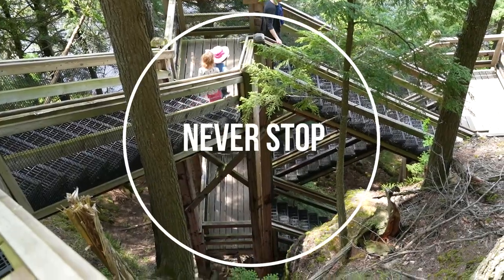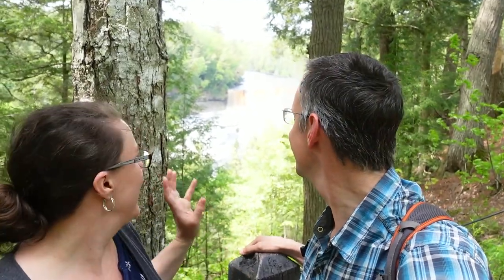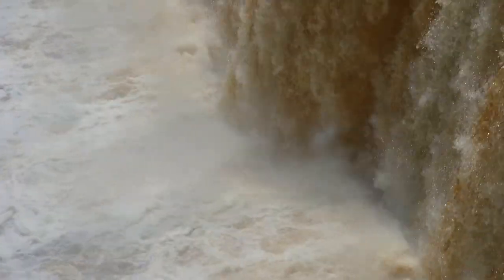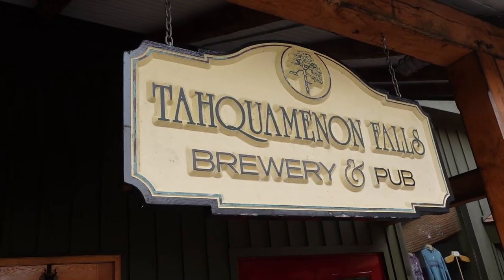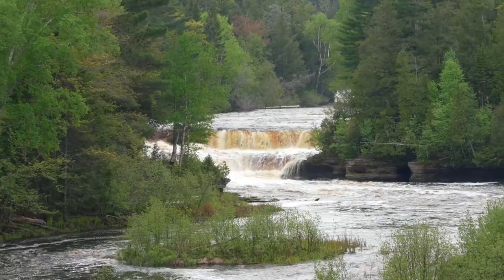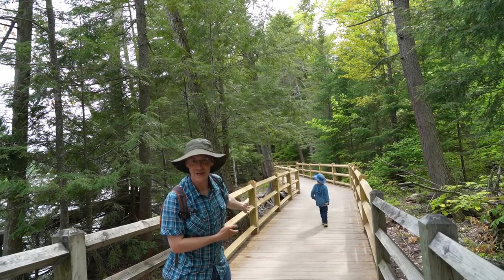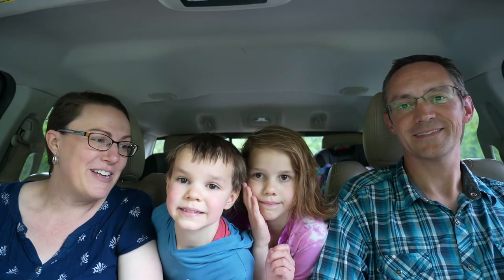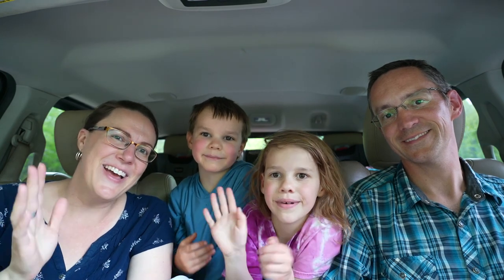Tahquamenon Falls State Park – Root Beer Falls & New Pedestrian Bridge!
Tahquamenon Falls State Park is truly unique! Not only do all of the waterfalls look like frothy root beer, but they also have a brewery on site!  In this Michigan Vlog we visit Upper Tahquamenon Falls, Lower Tahquamenon falls (with it's new pedestrian bridge), and make a quick stop at the Tahquamenon Falls Brewery for ice cream and refreshments.

Jayco Pinnacle 37MDQS // Tahquamenon Falls State Park, MI // Filmed May 2022

Associated blog post: (in work, please check back soon!)

00:00 In Today's Michigan Travel Vlog
00:57 Upper Tahquamenon Falls
02:54 Beat The Crowds
04:11 Tahquamenon Falls Brewery
05:25 Lower Tahquamenon Falls
07:14 New Pedestrian Bridge

Shop our Amazon storefront for our favorite items mentioned in our videos

If you like our content would you mind leaving a little tip to help keep us on the road & creating? We appreciate your support!

Music

 Our Filming & Editing Gear, other products and resources we like and would recommend, as well as freebies we've created can be found here:

About Us